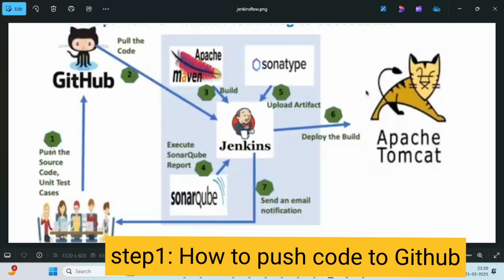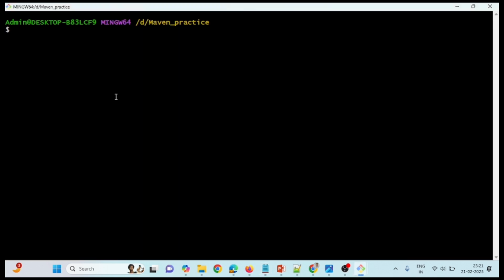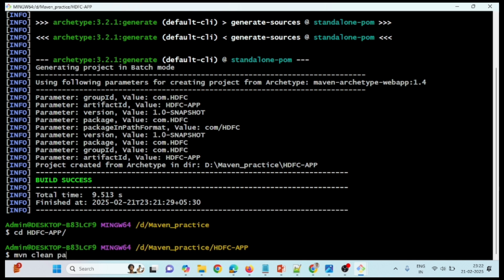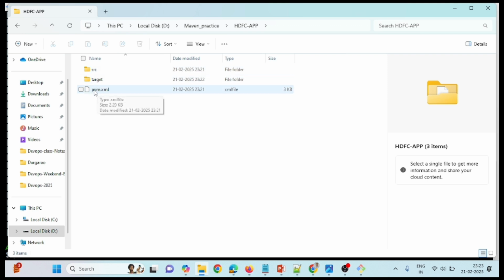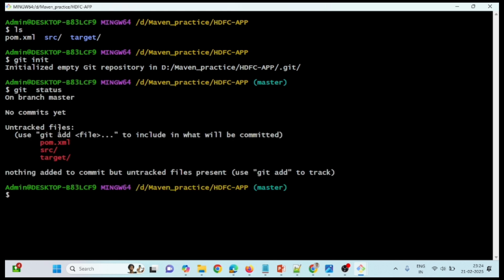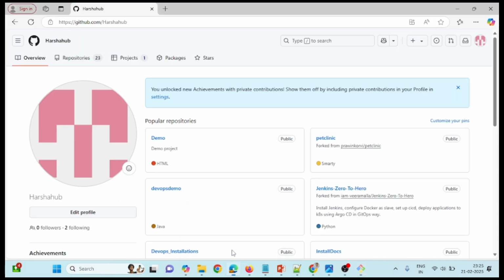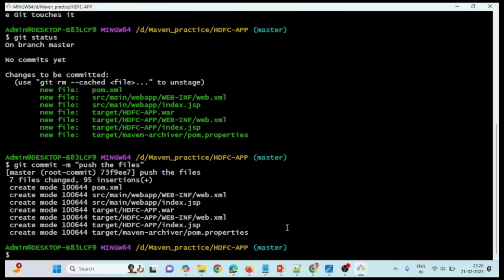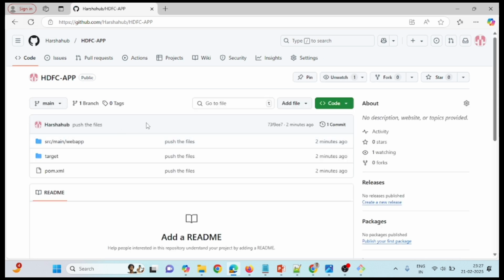How to Push Code to GitHub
How to Push Code to GitHub | Beginner’s Guide for Developers
GitHub push tutoriaist push command explained

Git commit and push

Upload code to GitHub

GitHub workflow tutorial

Git commands for beginners

GitHub for developers

Git tutorial step by step